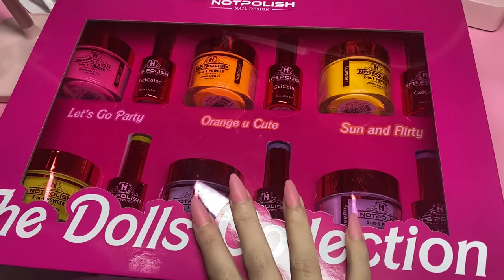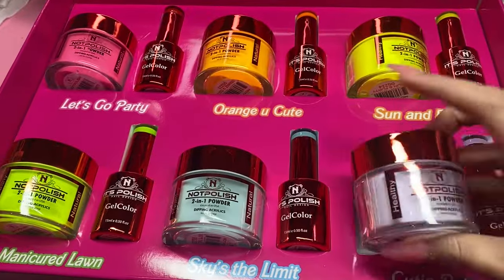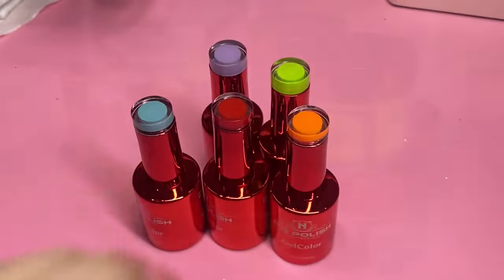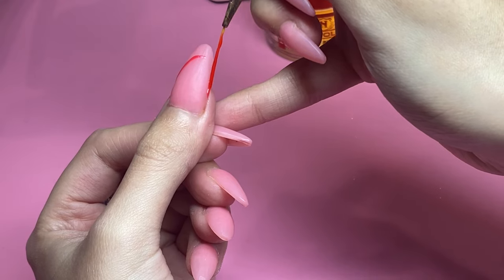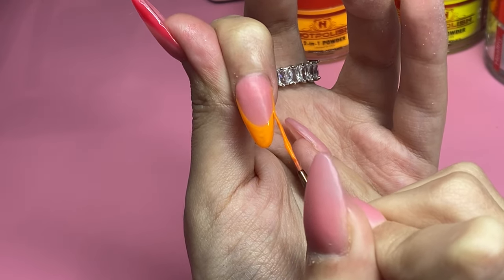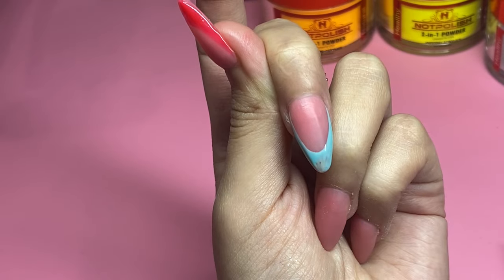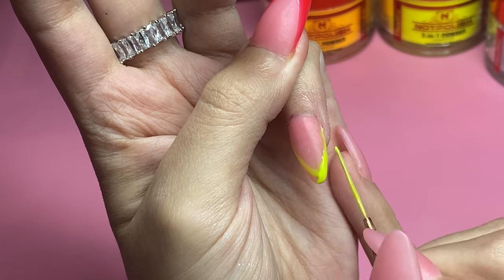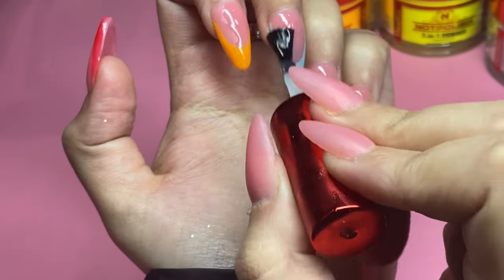WATCH ME DO MY NAILS: NotPolish Dolls Collection Gel Polish | Spring Nail Inspo | beautyxmaira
Youtube Description